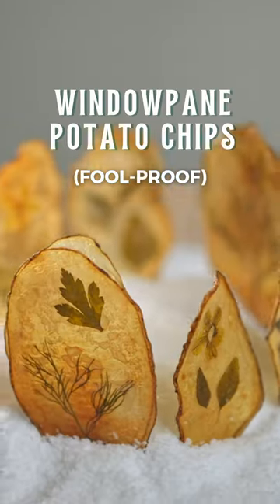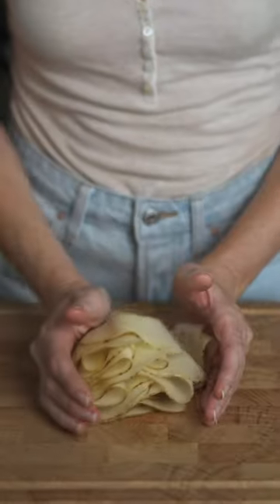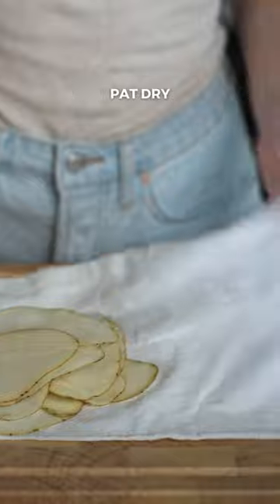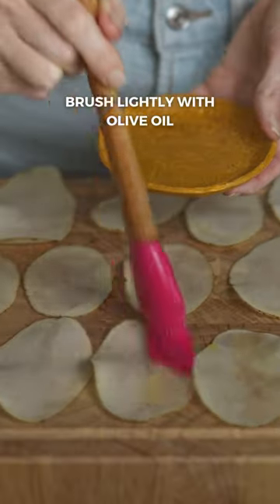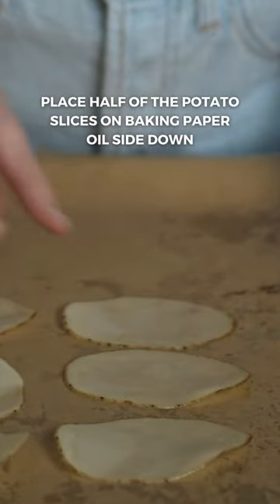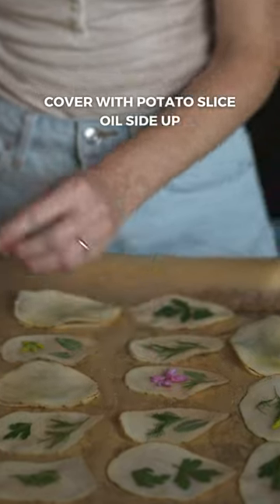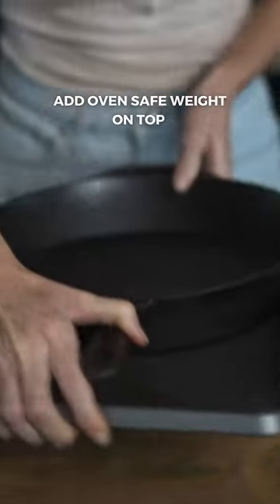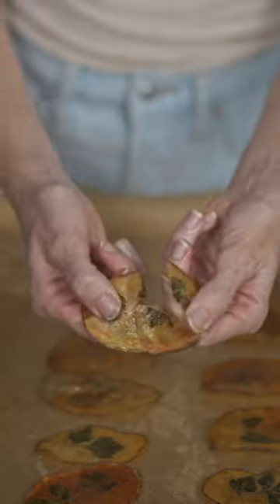You could hang these chips on the wall 🤩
Whether you’re looking to wow your guests at your next dinner party or just love a good potato chip, you can’t go wrong with these windowpane potato chips! Follow for more plant-based recipes!

Ingredients:
One large potato
1-2 tbsp of olive oil
Fresh herbs
Edible flowers (optional)

Instructions:
1. Preheat oven to 400 degrees Fahrenheit (200 degrees Celsius)
2. Prepare the herbs/flowers: Wash and dry your herbs and flowers. Separate your herbs into small pieces and remove stems if desired. If the flowers are bulky remove the pistil, leaving just the petals.
3. Prep the potato: Slice your potato as thin as possible, using a mandolin works best to achieve thin and consistent slices. After slicing, give the potato slices a quick water bath, and then pat them dry. Arrange the potato slices in a single layer and lightly brush the tops with olive oil.
4. Assemble your windowpane: Line a baking sheet with baking paper. Then place half of the potato slices on the baking paper oil side down, ensuring they do not touch. Arrange your chosen herbs/flowers on top of the potato slices. Sprinkle salt and any other desired seasonings. Cover with the remaining potato slices, this time with the oiled side facing up.
5. Weigh and Bake: Cover the potato chips with another piece of baking paper. Add weight on top to press the potato sandwiches together. You can use a second baking sheet and a cast iron skillet or a similar heavy oven-safe pan. Bake in the preheated oven for 15 minutes.
6. Cool oven and Flip Potatoes: Turn off the oven and then remove the potatoes. Crack your oven door for a minute to let it cool down. Remove the pan and parchment paper from on top of the potato slices. Then gently flip the windowpane potato chips.
7. Final Bake: Set the oven to 250 degrees Fahrenheit (120 Celsius). Bake for 30 minutes. Remove crispy chips from the oven and place the rest back in the oven until fully dehydrated and crispy checking on them about every 15 minutes. These chips are best enjoyed on the same day for maximum freshness and crunch.

Notes:
* Thin Slices: Use a mandolin for ultra-thin potato slices, reducing baking time and ensuring delicate chips.
* Moderate Heat: Begin with high heat for faster cooking, but be careful not to burn the chips. Set a timer.
* Skip Soaking: Avoid soaking potato slices; it can cause them to curl during assembly. Work efficiently to prevent browning without soaking.